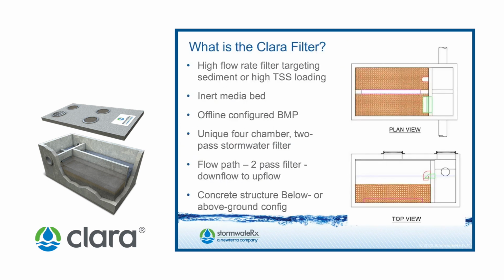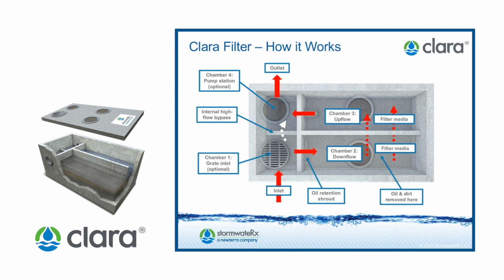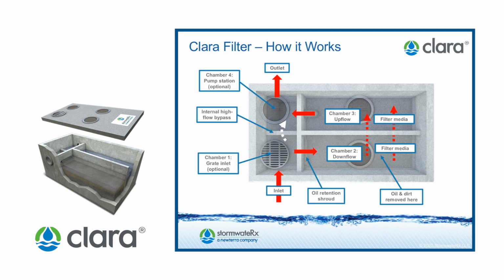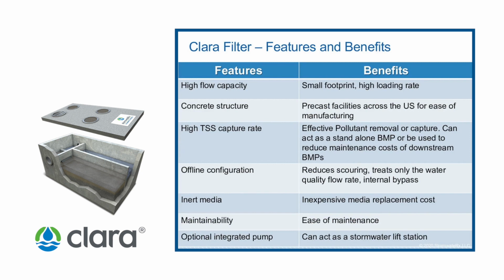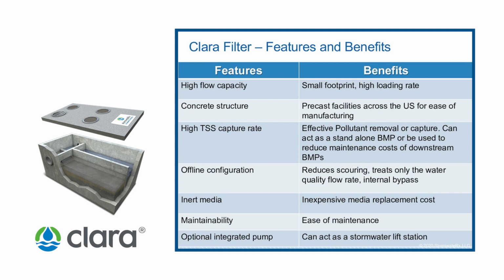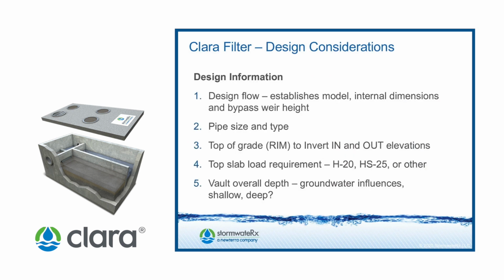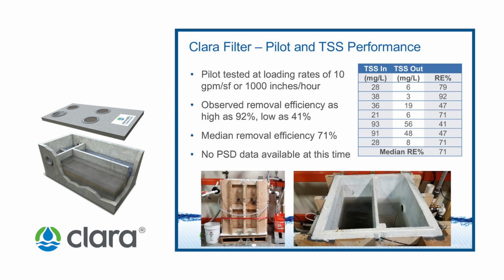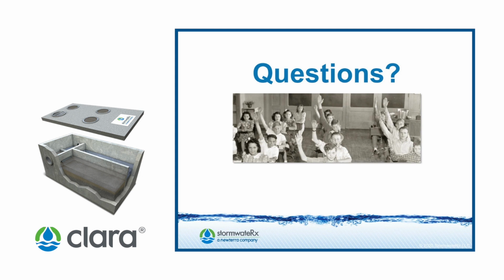WEBINAR: High-Rate Sediment Removal with Clara Filter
Peter Evans, Regional Director with StormwateRx LLC introduces Clara Filter, StormwateRx’s newest stormwater pollutant removal system for high-rate sediment (TSS) removal.